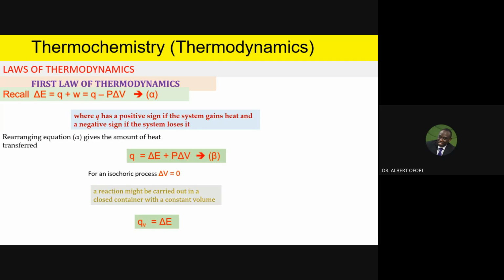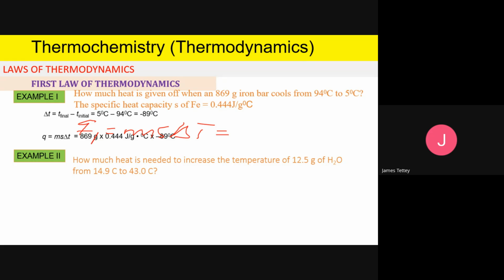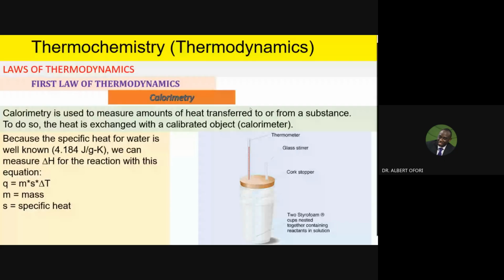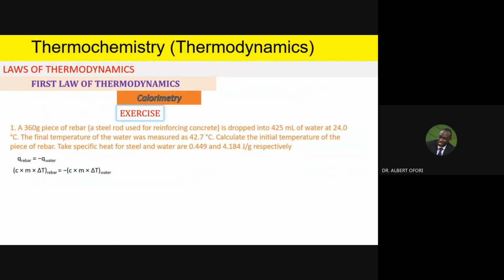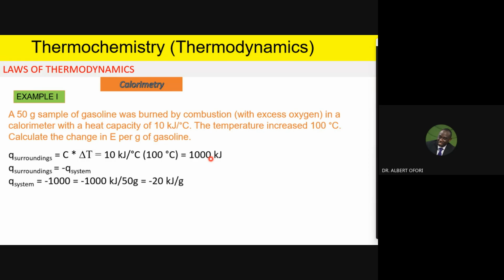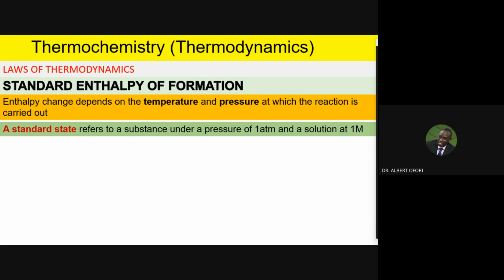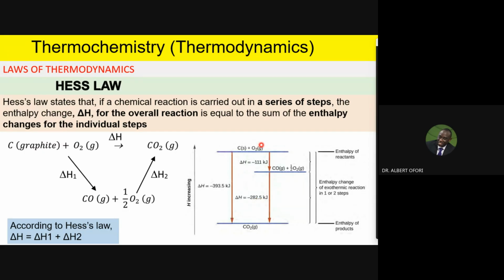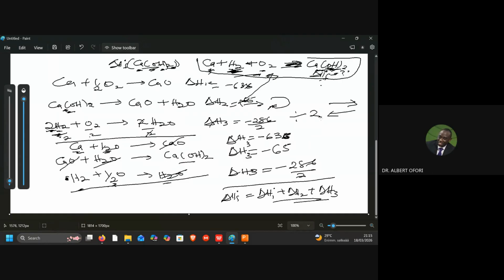CHE203D PHYSICAL CHEMISTRY WEEK 3 LECTURE